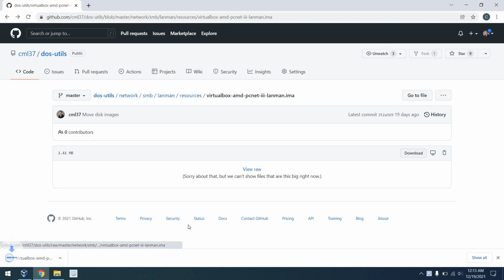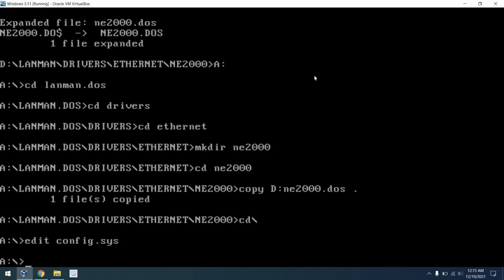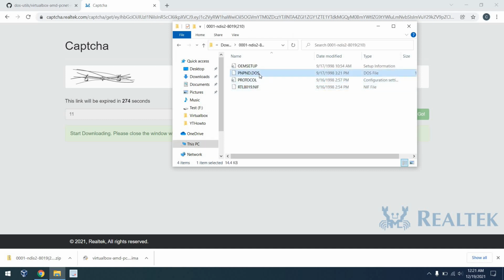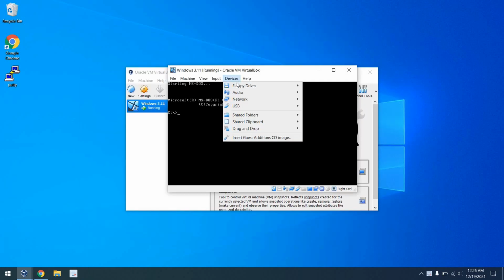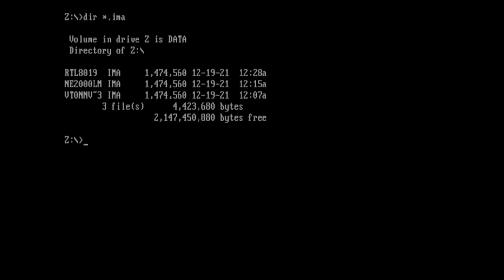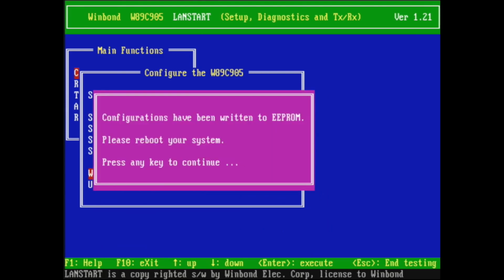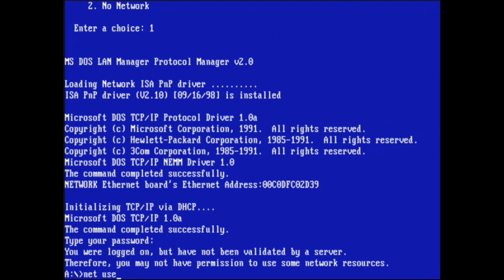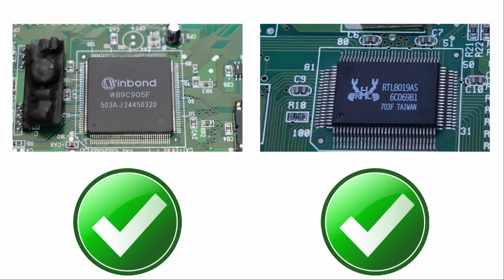RetroShort: Testing Testing Two ISA Network Cards...With a Twist!!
Join us as we test and work through some issues with testing two ISA network cards that purchased while at Vintage Computing Fest East.

Come and see us on the web!